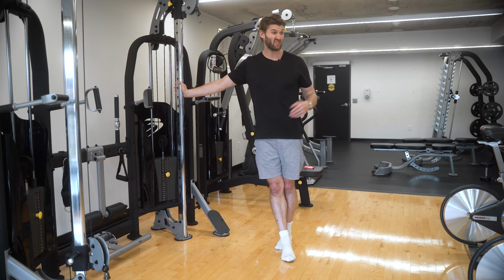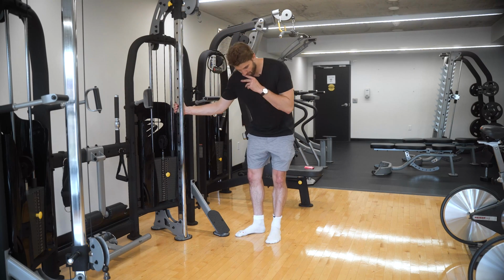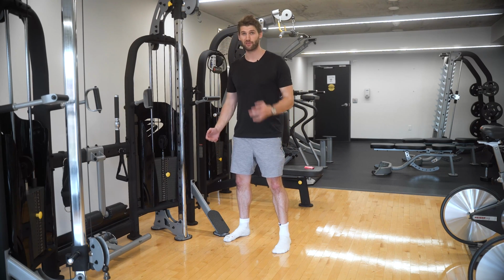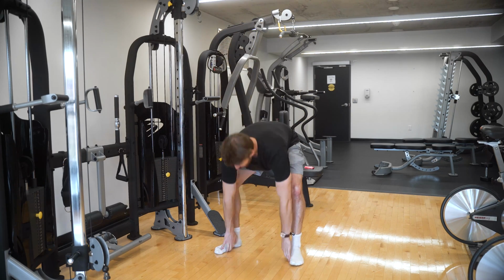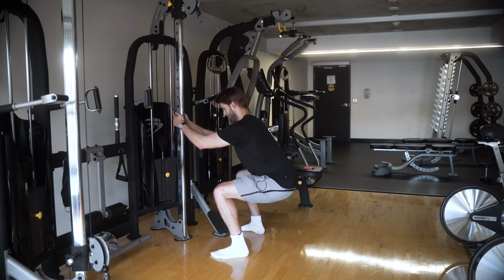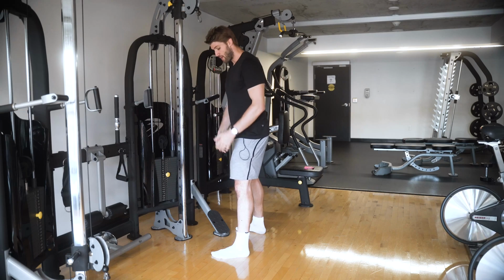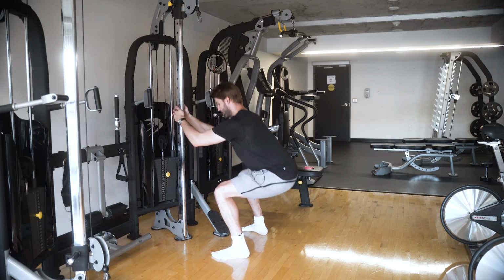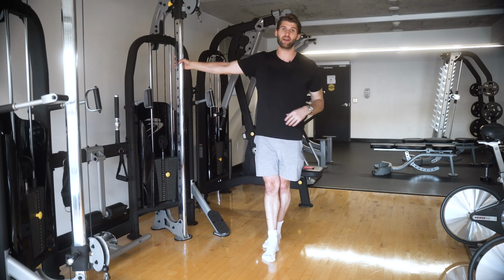Assisted Squat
Whether you use a bar, a partners arm or hand, a TRX strap or whatever, here's a great way to get the stability you need to concentrate on proper squat mechanics.